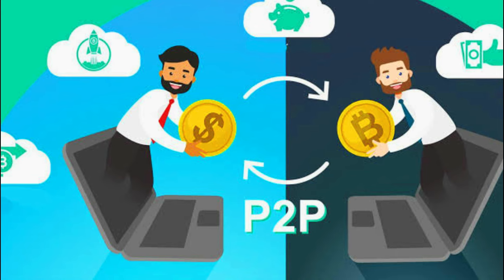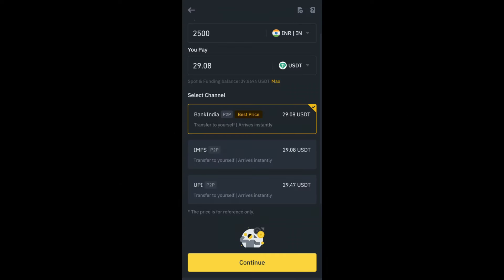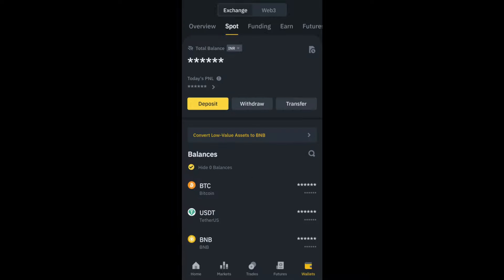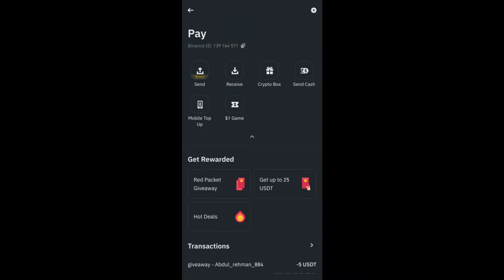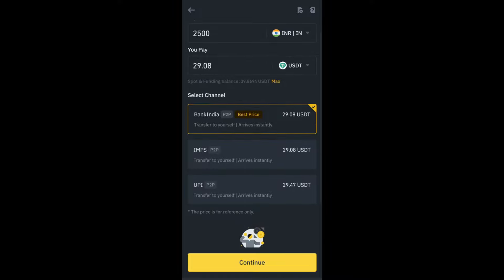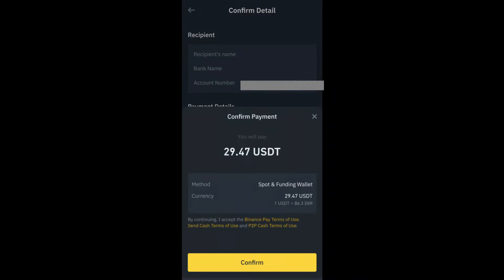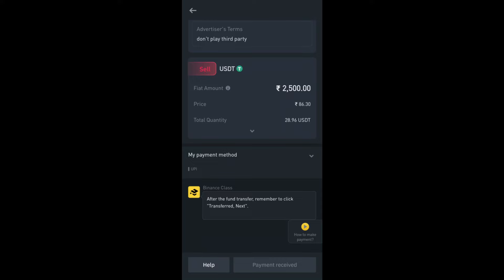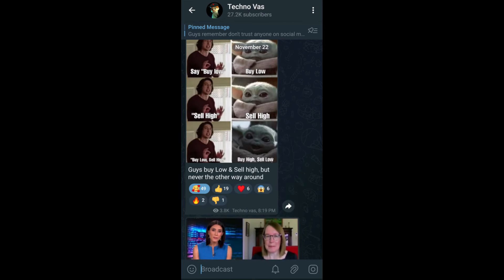How To Withdraw to Account From Binance 🔥 Direct INR Withdrawal Method 🔥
How To Withdraw Money to Bank From Binance Account 🔥 Direct INR Withdrawal to Bank 🔥 Hello guys in this video ill be showing you how to withdraw money inr to bank account directly from binance account without using p2p